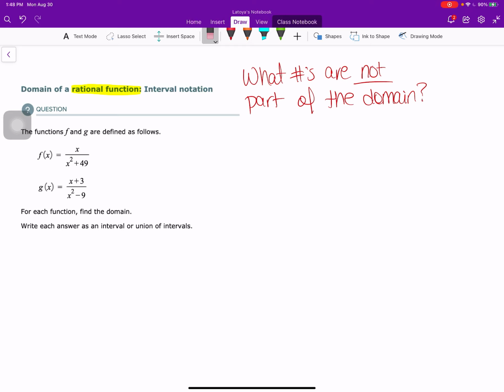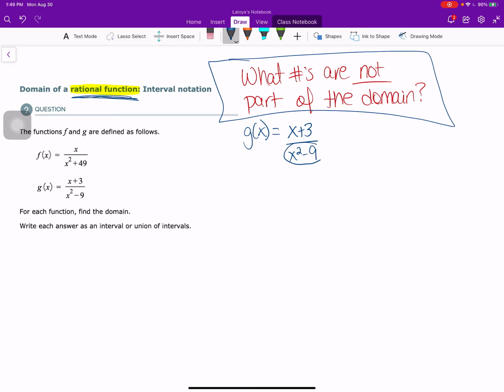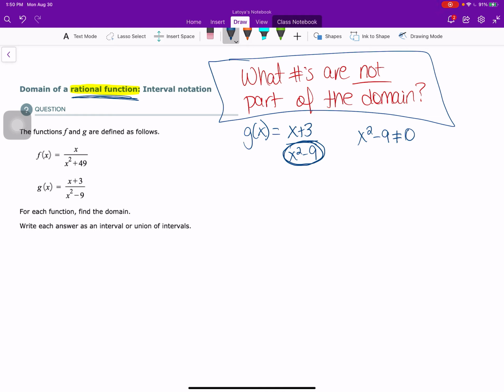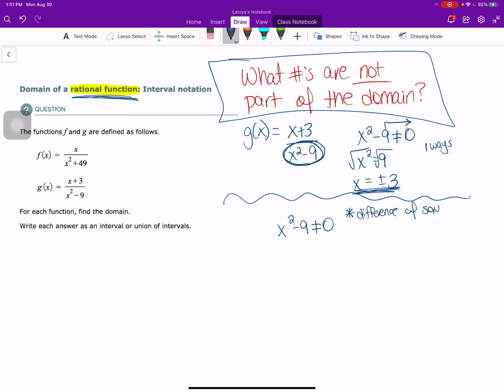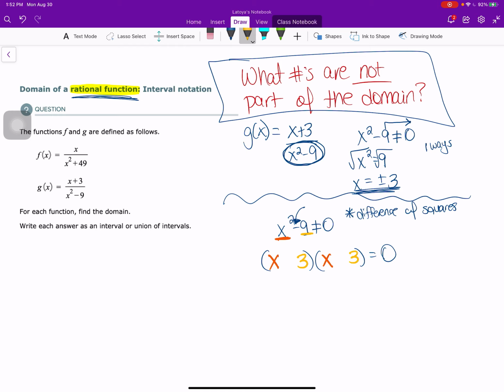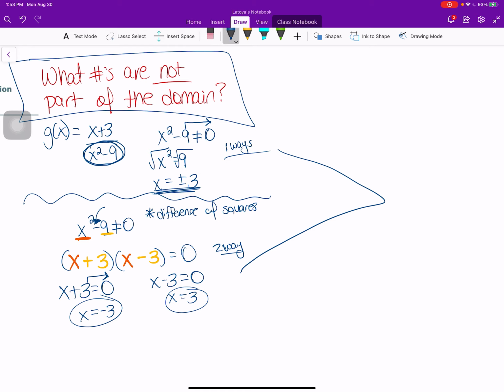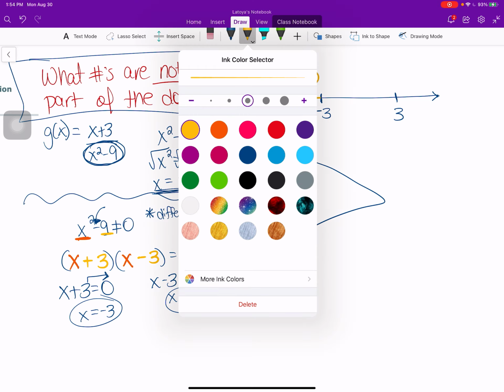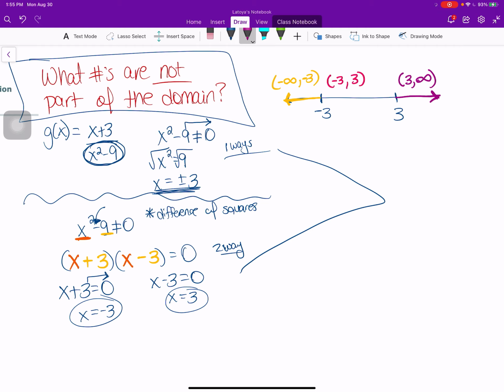Domain of a rational function: Interval Notation Part 2